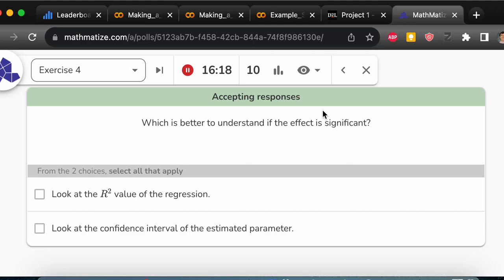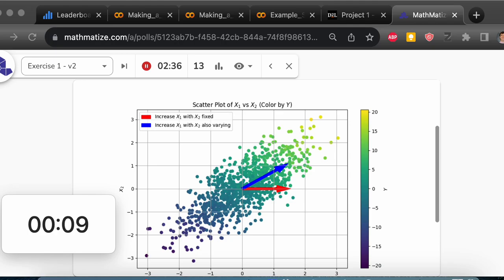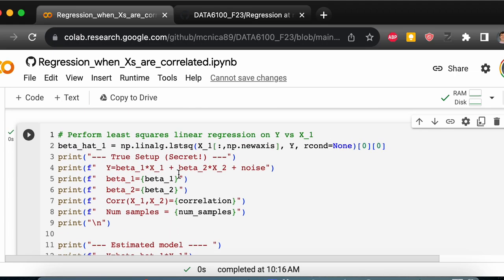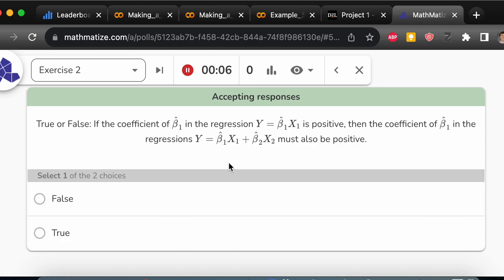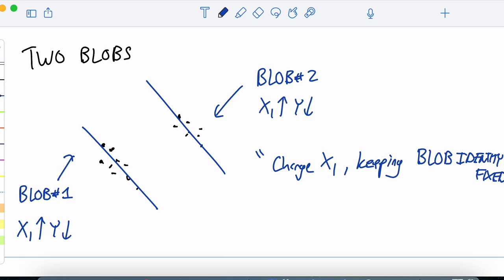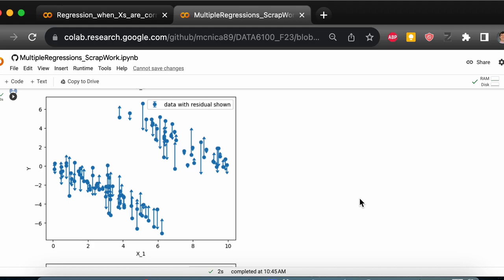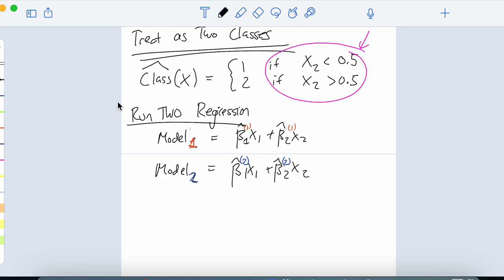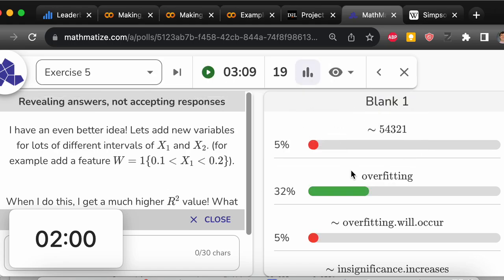Into To Data Science Lecture 5 | Multiple Linear Regression is Hard! Counterintuitive Coeffiecients